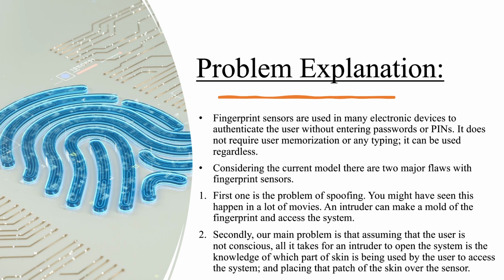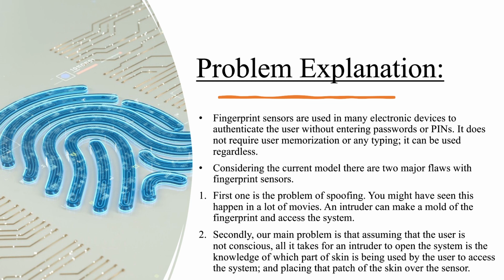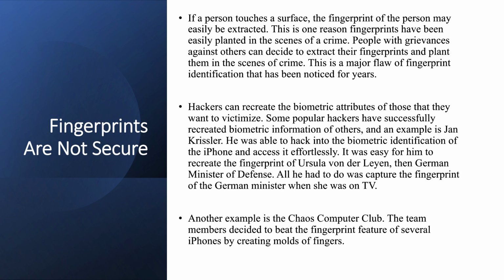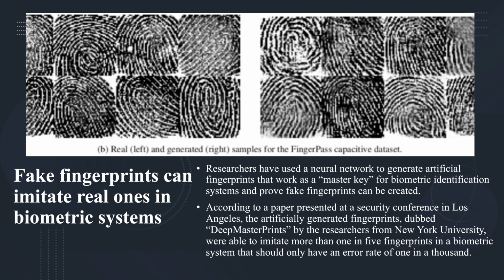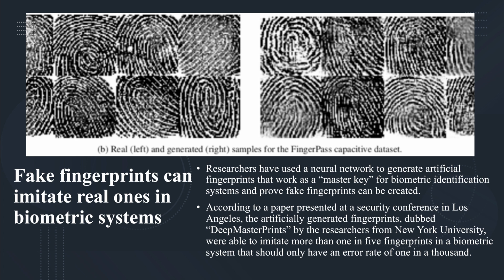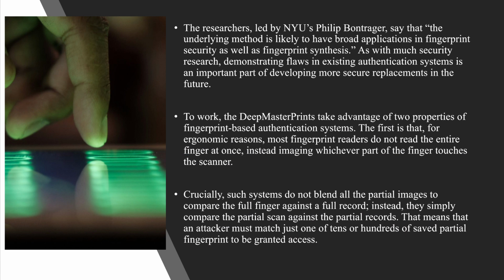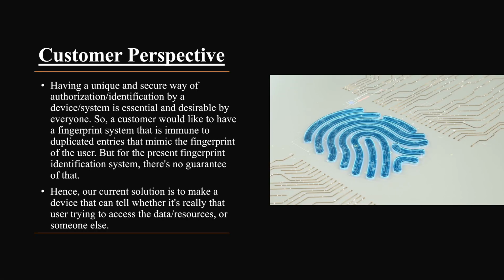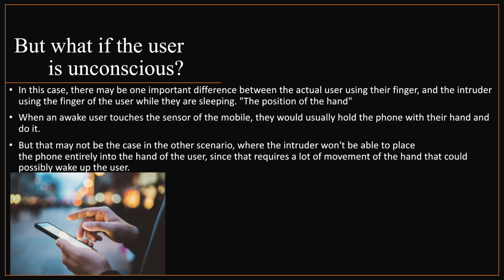44SPD Fake Fingerprint Detection EC21B1093 THRIBHUVAN SUNKAVALLI